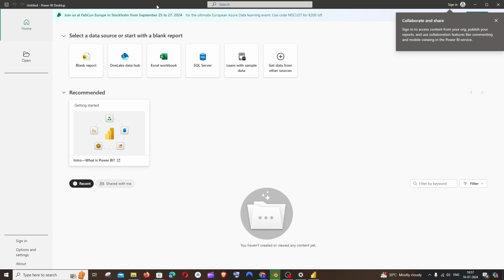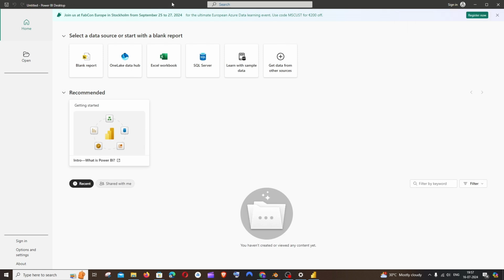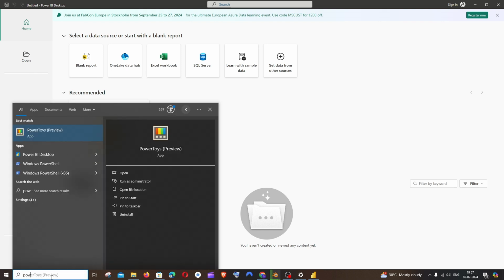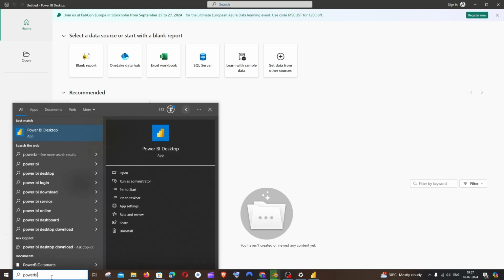How to Download and Install Power BI on Windows 10/11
In this tutorial we will see how to download and install power bi on both windows 10 and 11